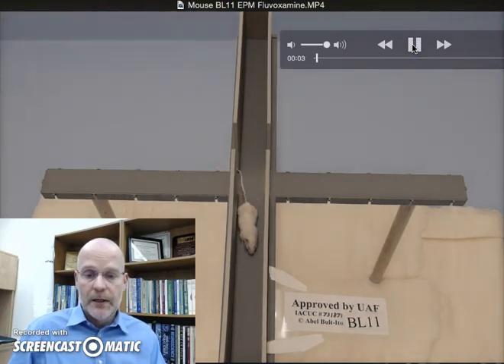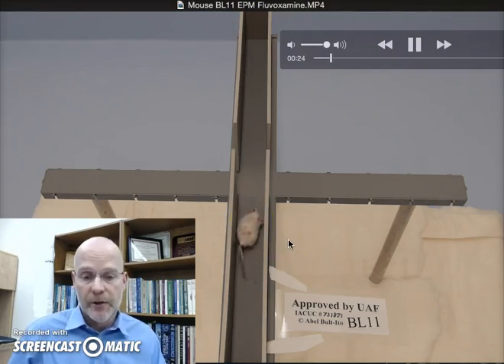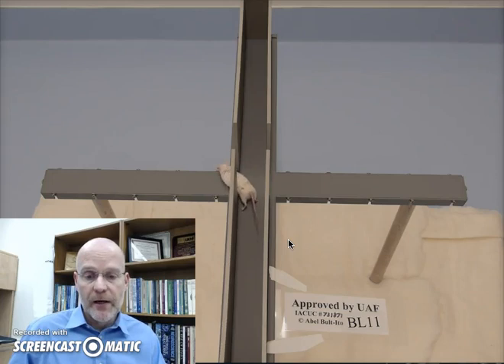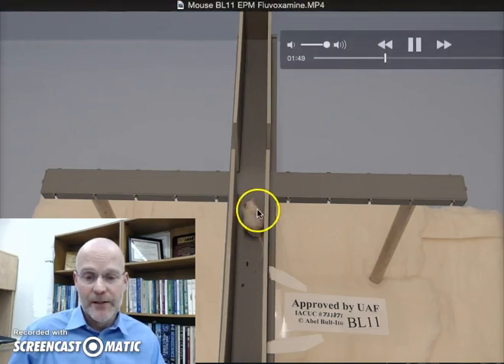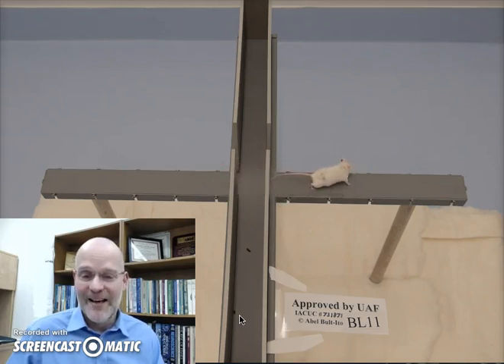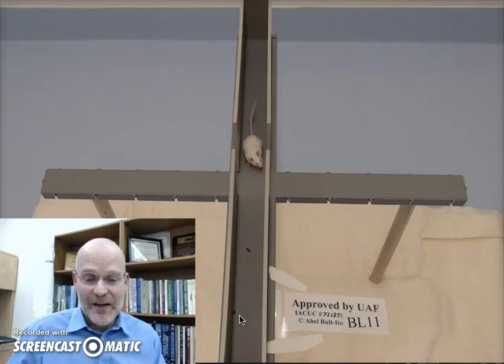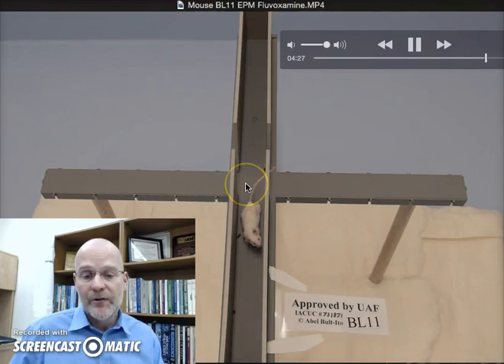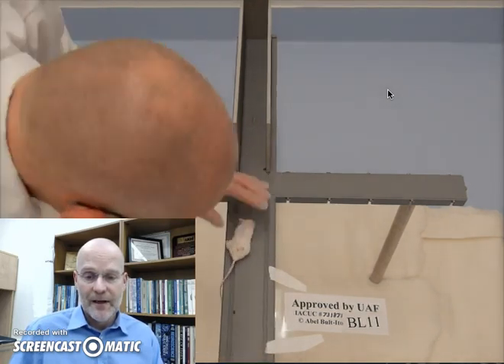Module 14.4 – Narrated Elevated Plus Maze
To learn more, take the full professional certificate in Behavioral Neuroscience Research on on edX.org for free!